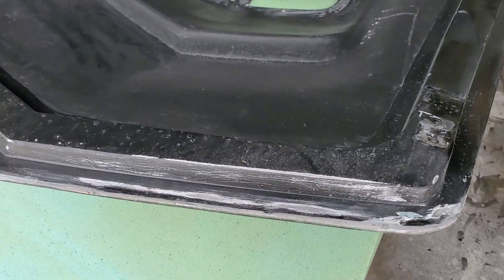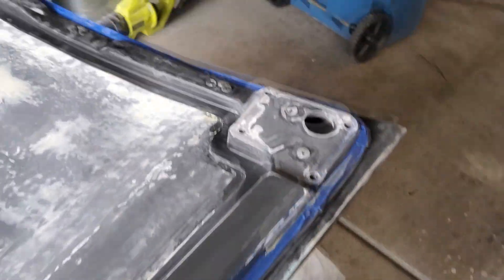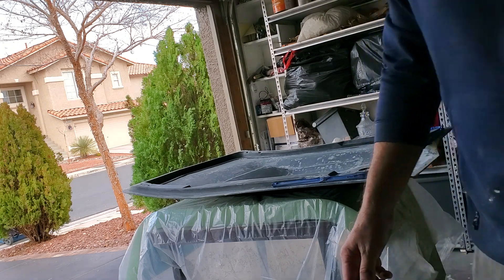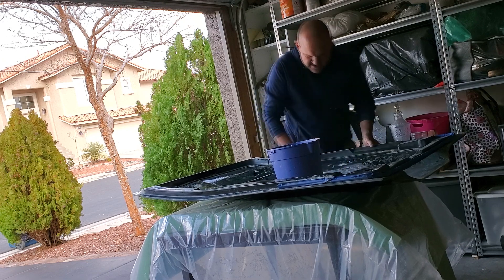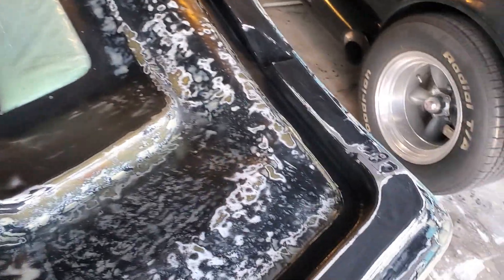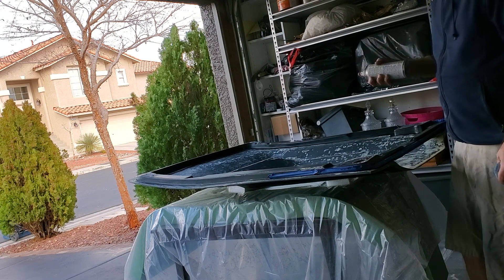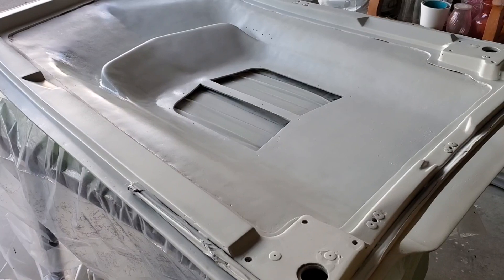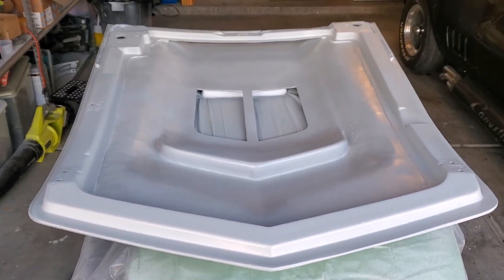Hood body work Pt.4- 1969 Corvette C3 - Body Work Update.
Working on the hood on the 1969 Corvette.

Link to Trackspec Hood Vent.

Update on my progress.